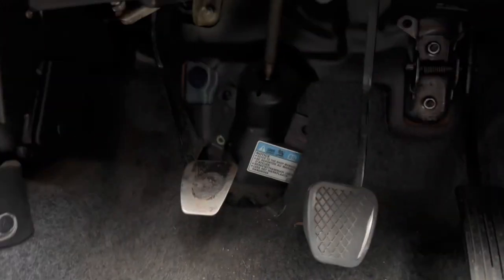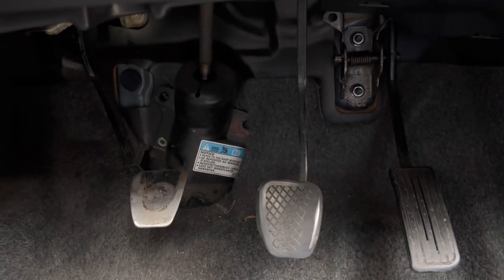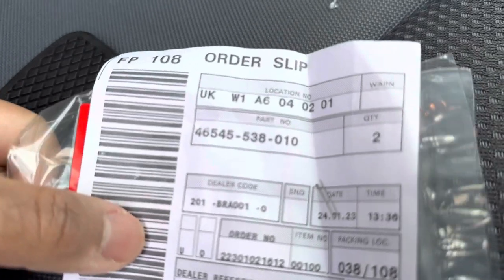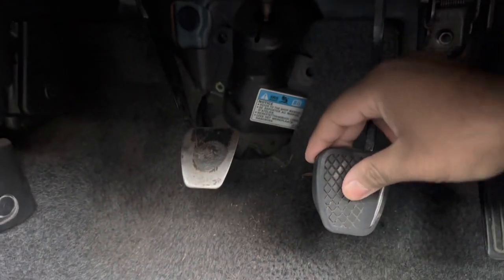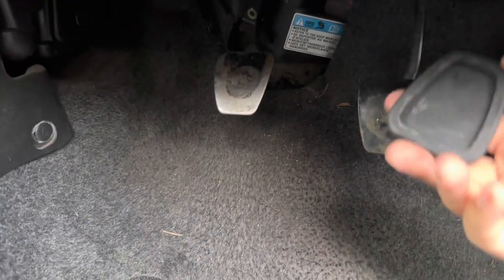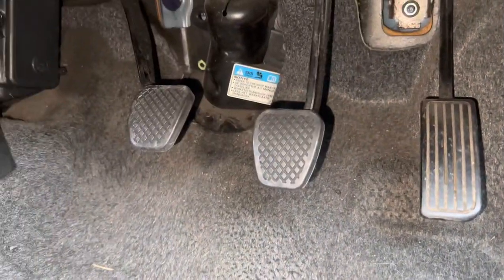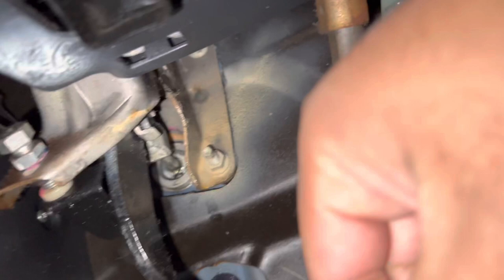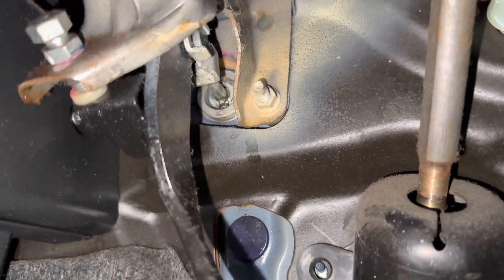Honda jazz 2008 clutch/brake pedal rubber replacement. Squeeky clutch pedal quick fix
Honda jazz 2008 clutch and brake pedal rubber part number: 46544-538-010